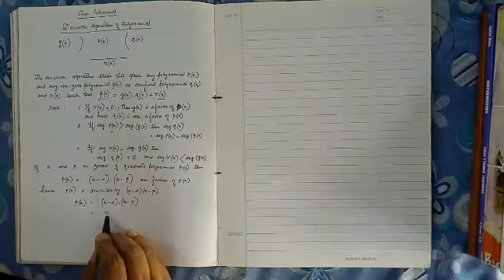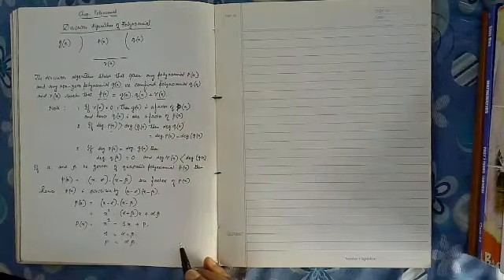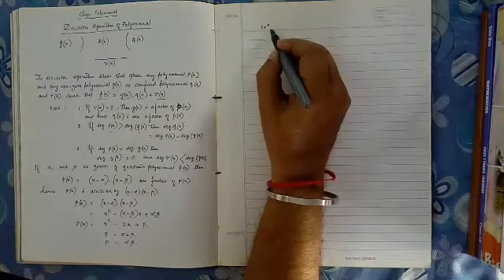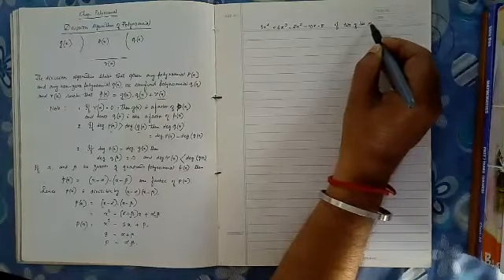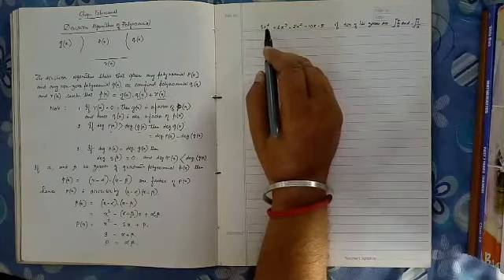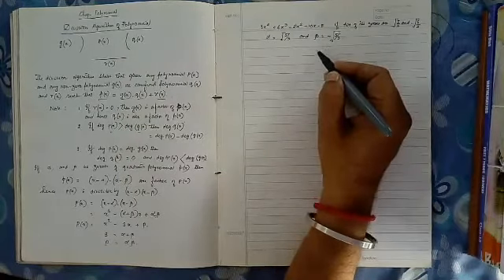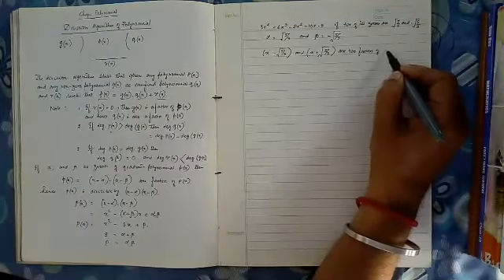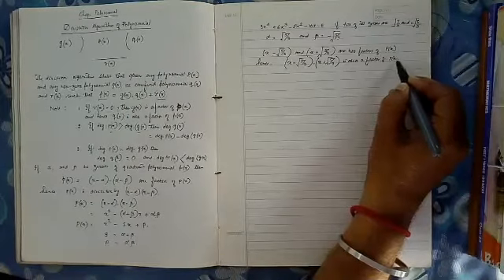Polynomials , Class- X , Part - II